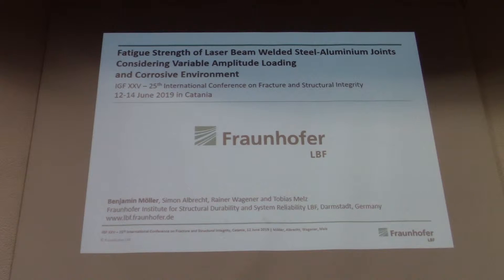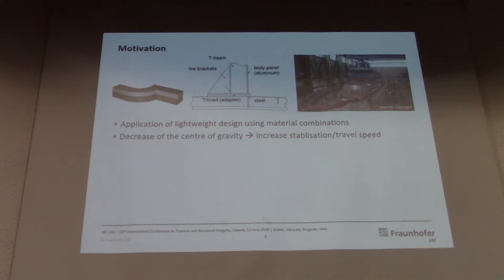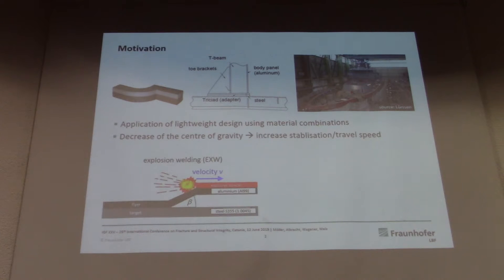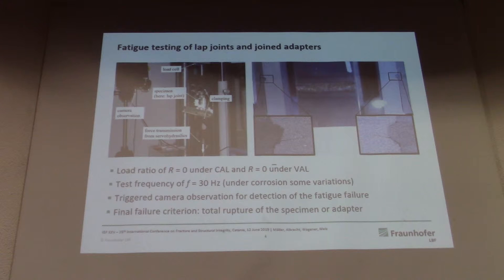Fatigue Strength of Laser Beam Welded Steel Aluminum Joints Considering Variable Amplitude Loading